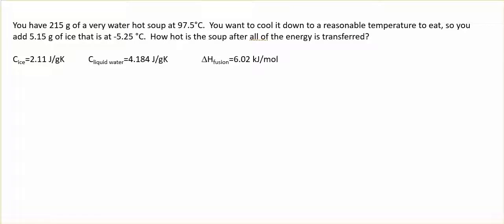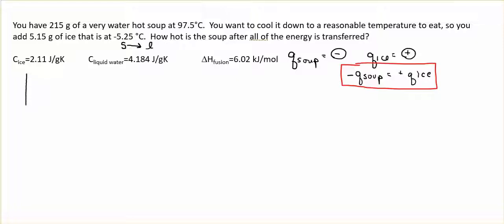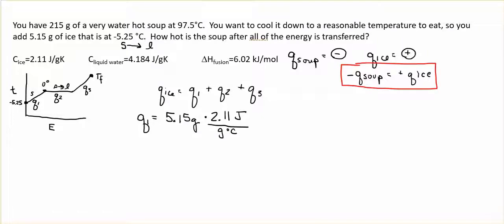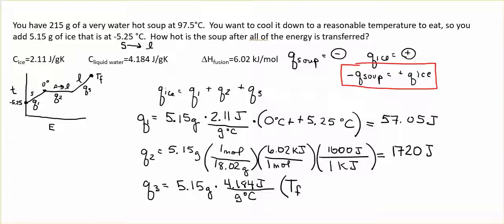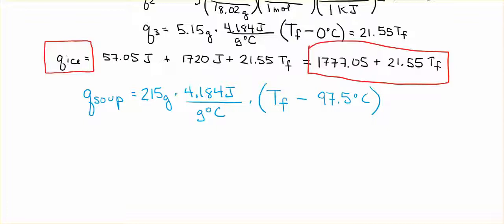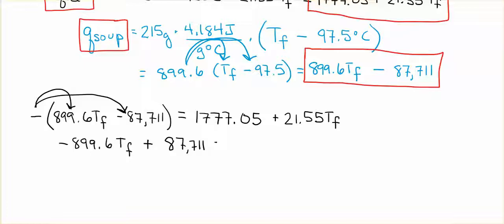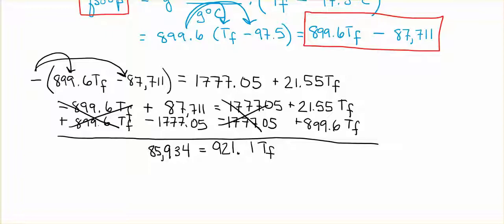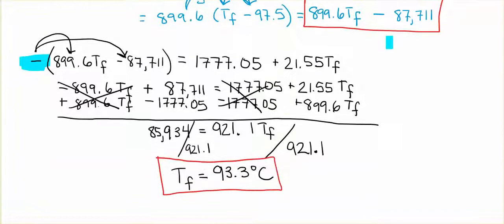1510 Complicated Energy Transfer Problem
In this video I walk you through a complicated energy transfer problem.  In it, ice is added to hot soup and the final temperature of both is calculated.